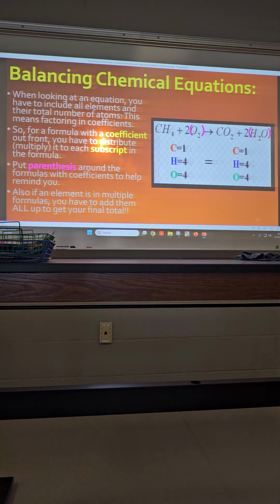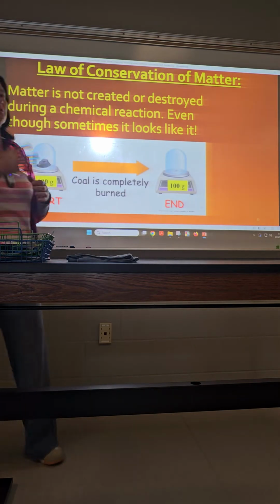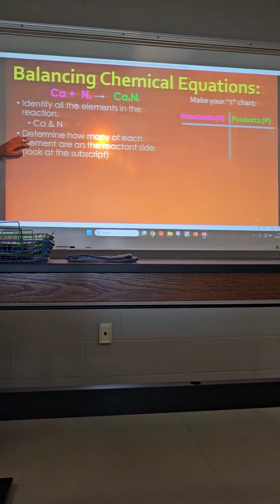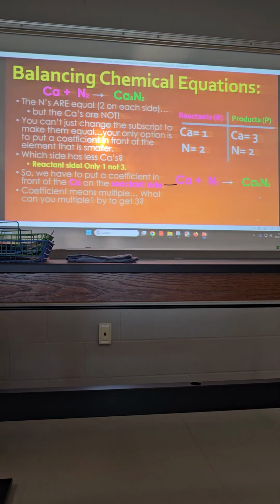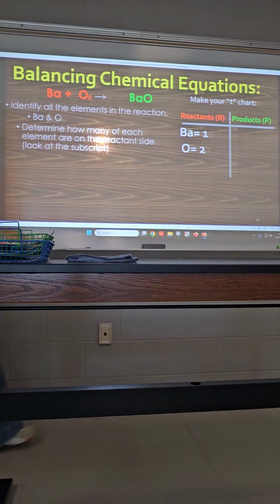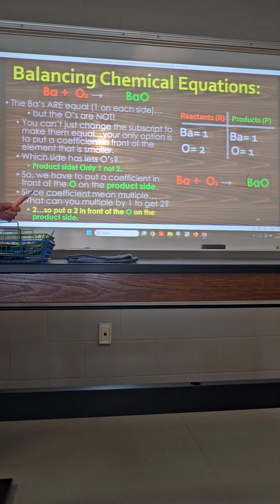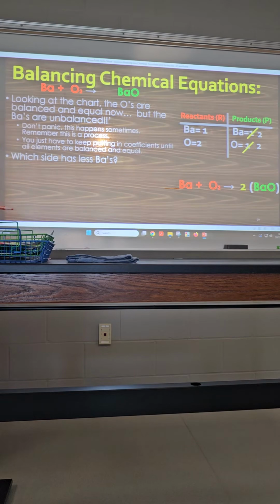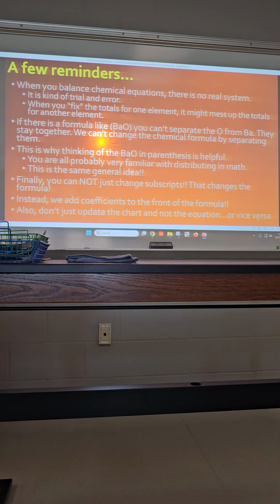#38-53 Chemical Bonds